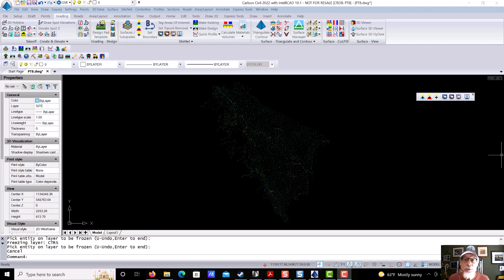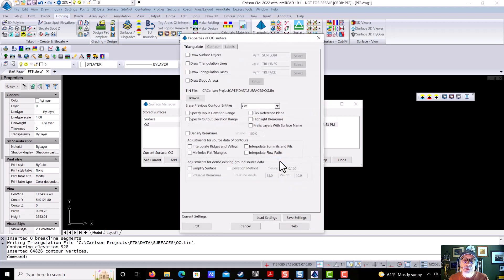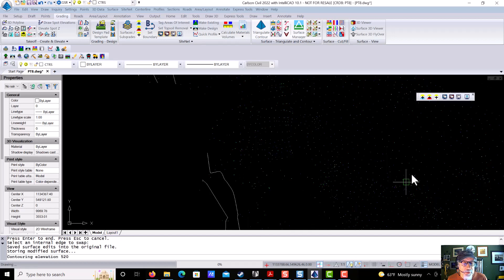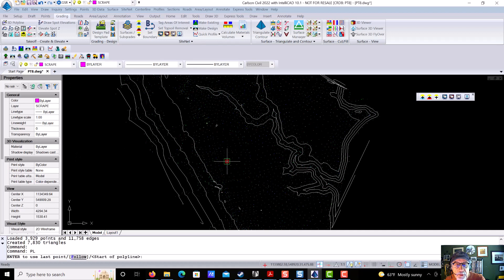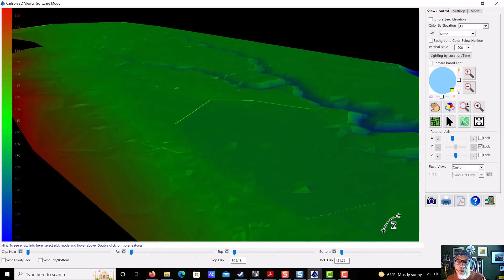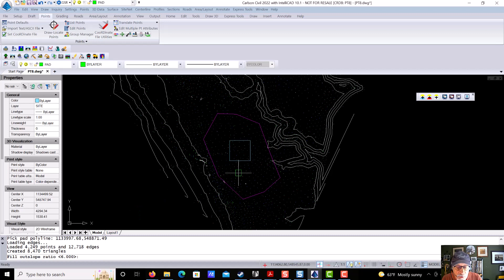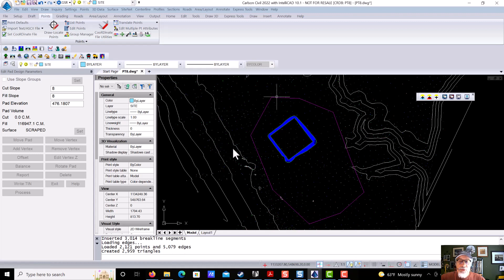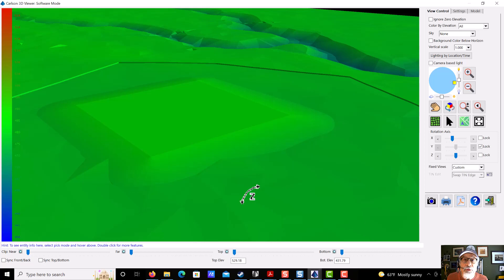Carlson Power Tools 8 – 10 Surface Modeling Power Tools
00:14 Building a surface model from a point group
01:17 Change surface model appearance with the surface manager
01:56 Editing the surface
02:53 Surface inspector
03:43 Surface viewer
04:10 Triangulation file utilities
06:30 Design pad template
07:33 Edit pad template
08:48 Save edited surface as a new surface
09:06 Merge surfaces